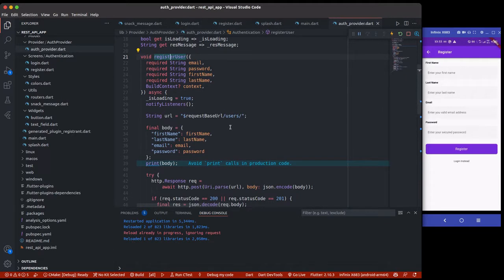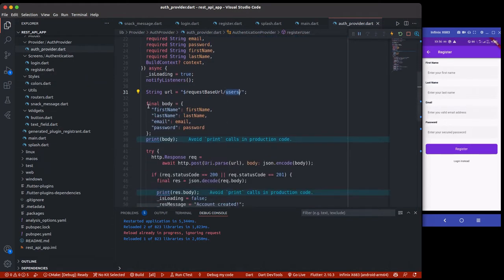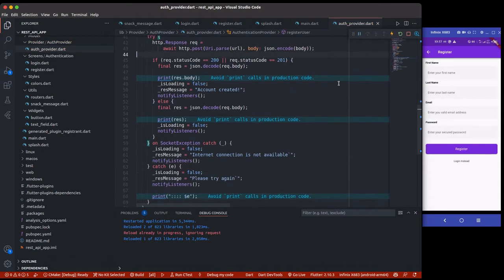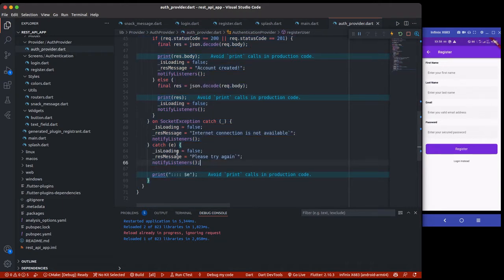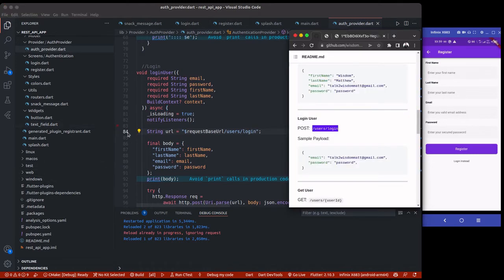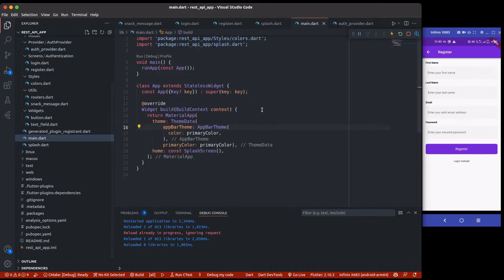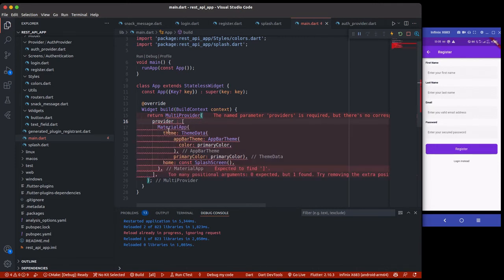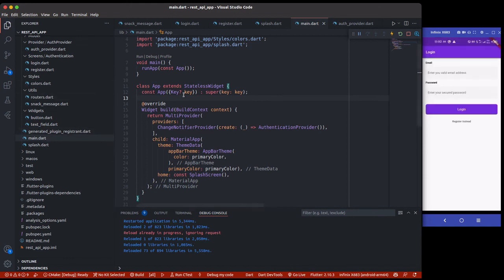Flutter : Consume REST API with Provider - Setup Login Provider #6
Hello, This is a complete flutter playlist that teaches how to consume RestApi with provider the easy way.

Happy Learning.